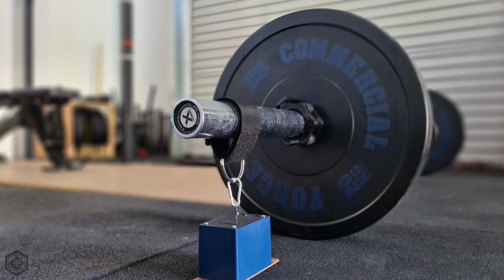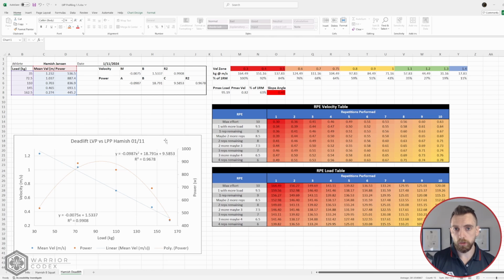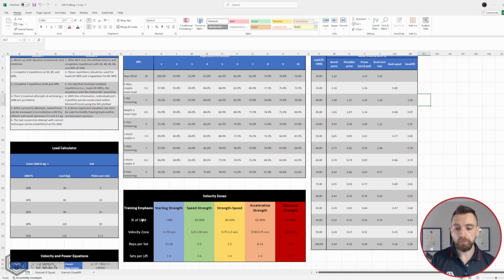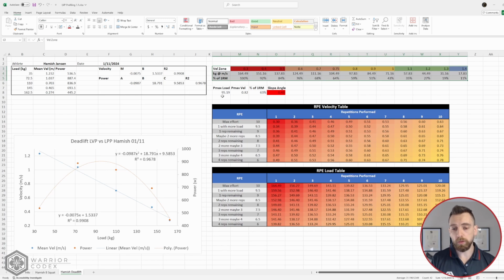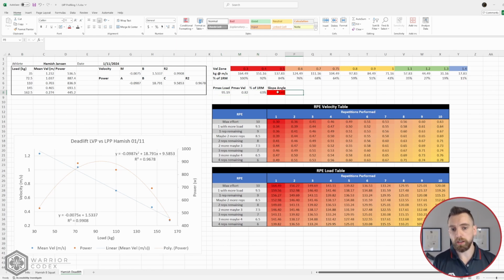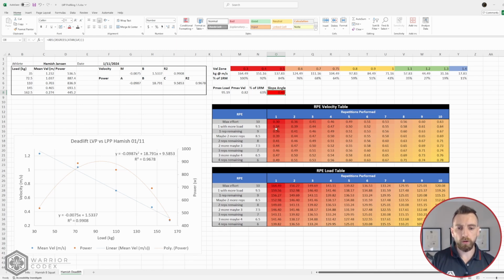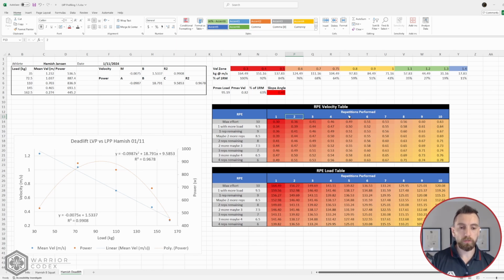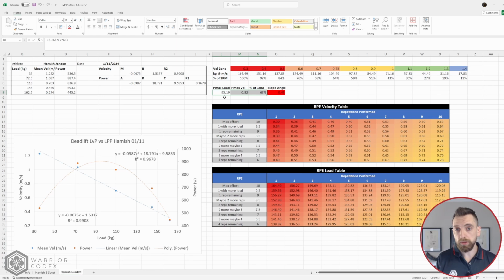Developing a Velocity Training Profile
Short overview video of the Load velocity and load power profiling service I offer for athletes. for more info.